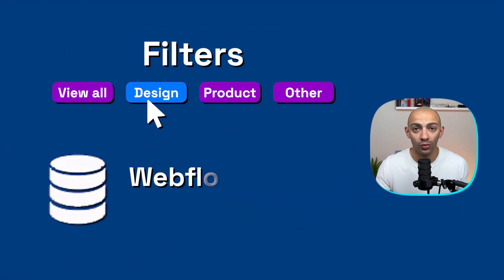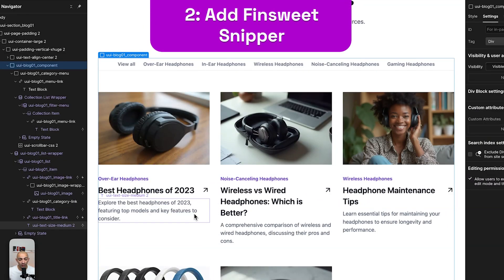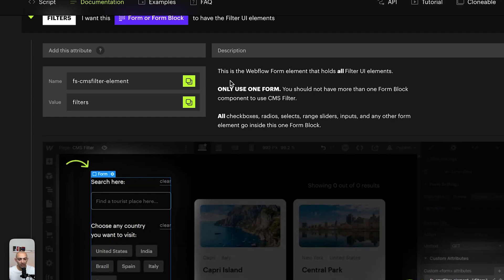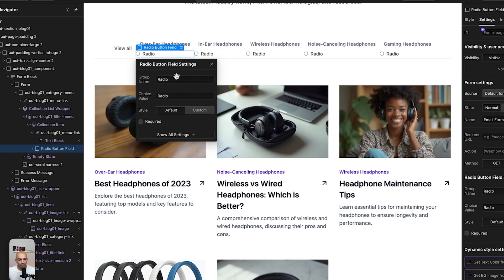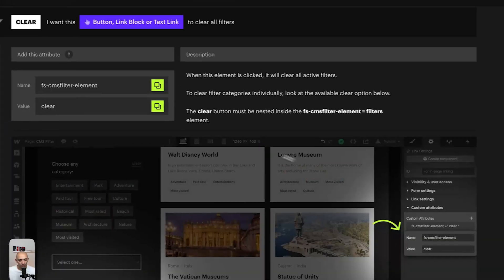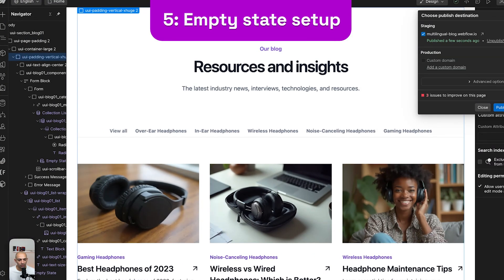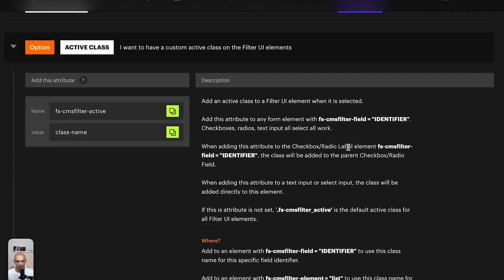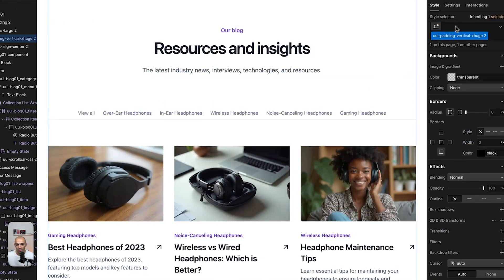Filter your Webflow Blog with this FREE tool!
In this video, we’ll walk you through step-by-step instructions on how to enhance your blog's functionality and improve user experience with effective filtering options. Using the Finsweet attributes tool, you can customize how your users experience your Webflow CMS website.